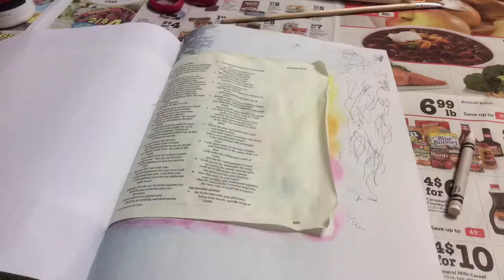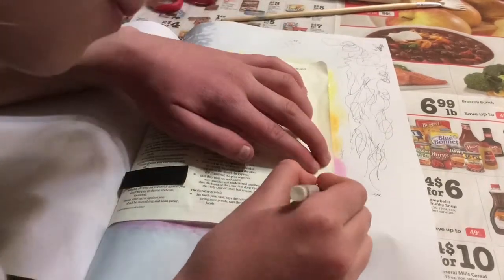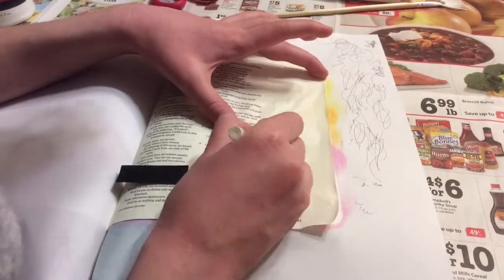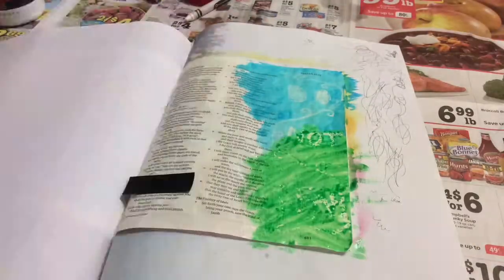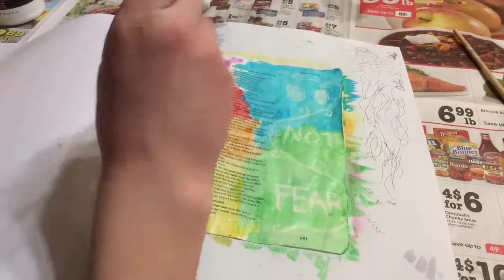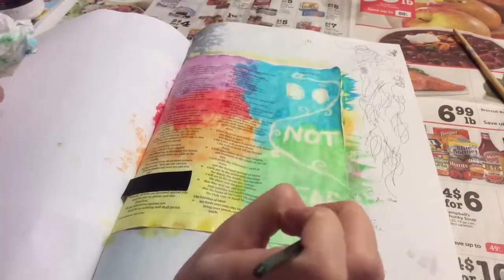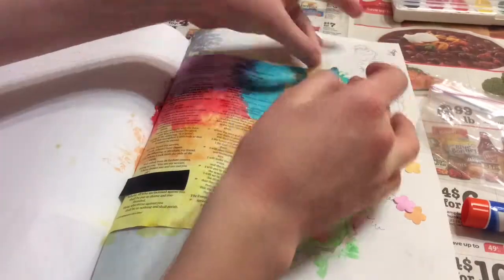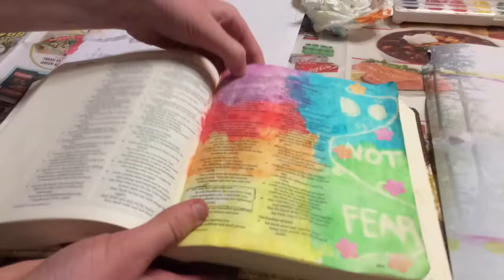Bible Art Journaling Challenge - White Crayon Resists Watercolor